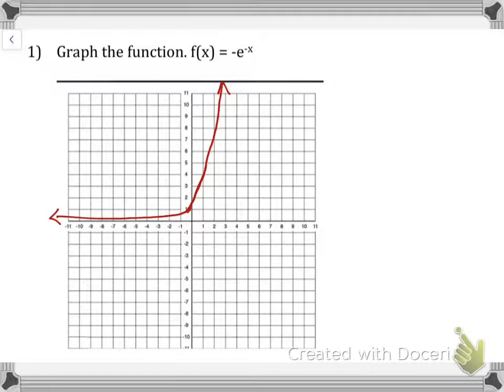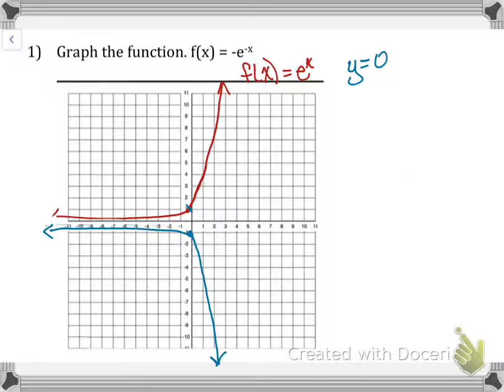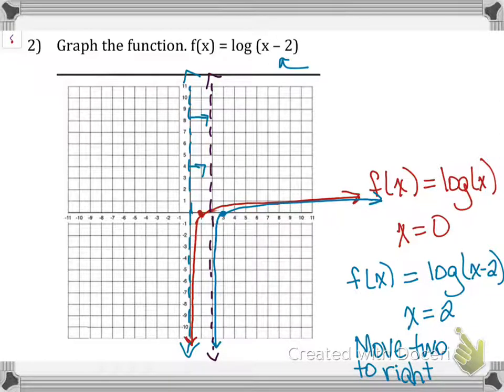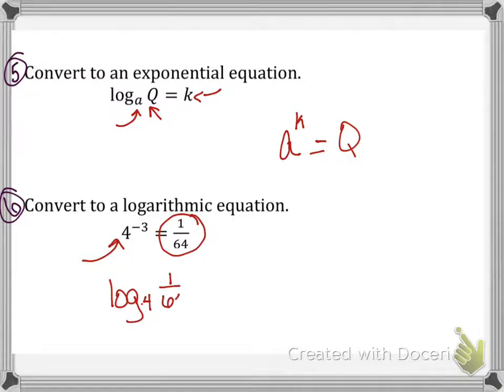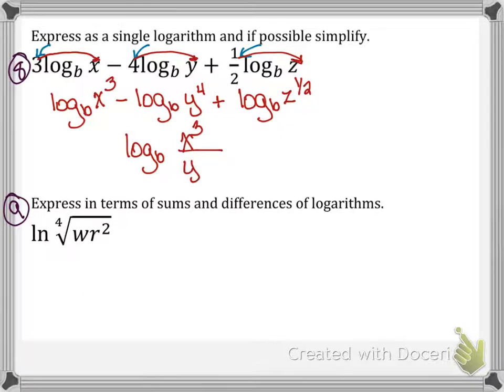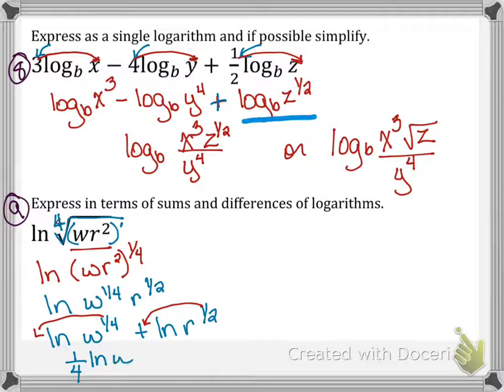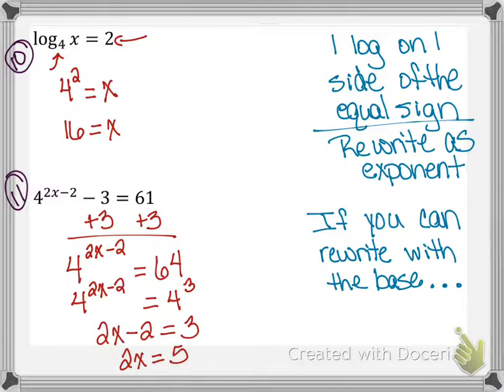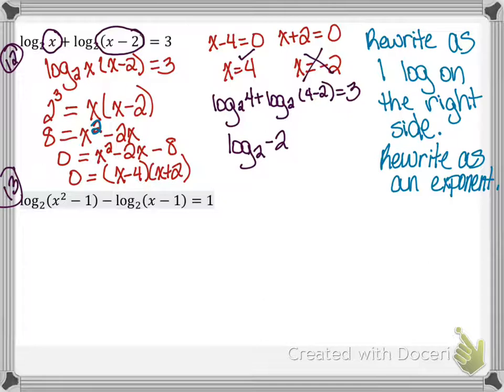math 144 classwork h 4 solutions